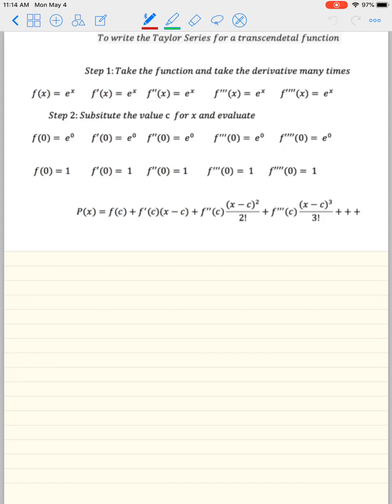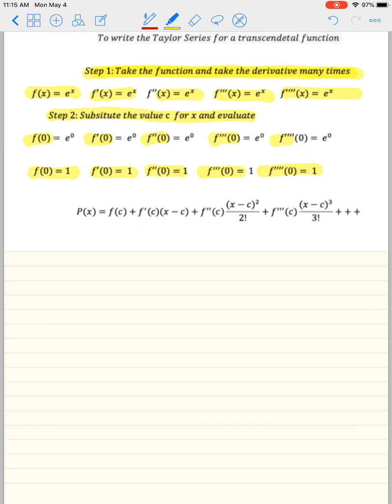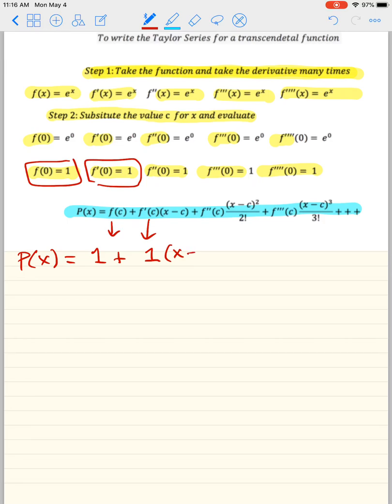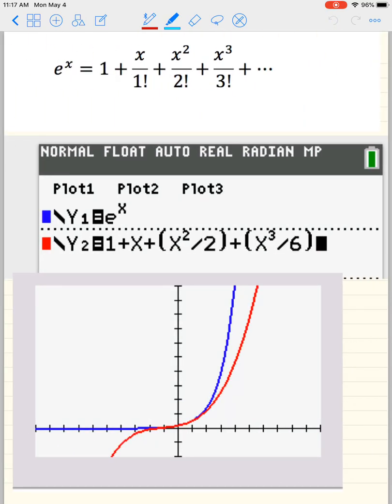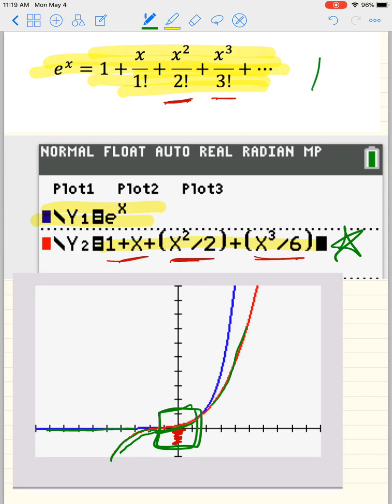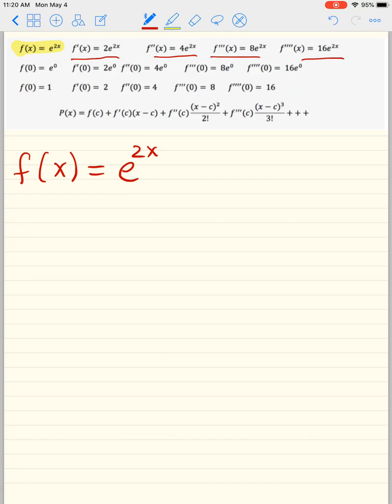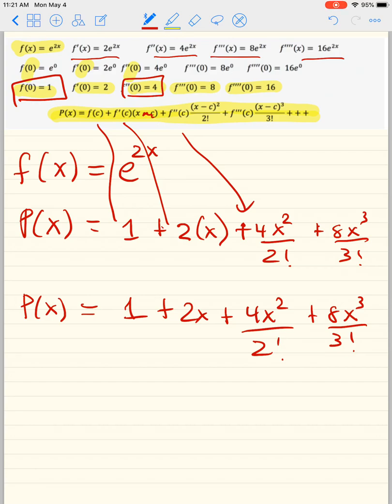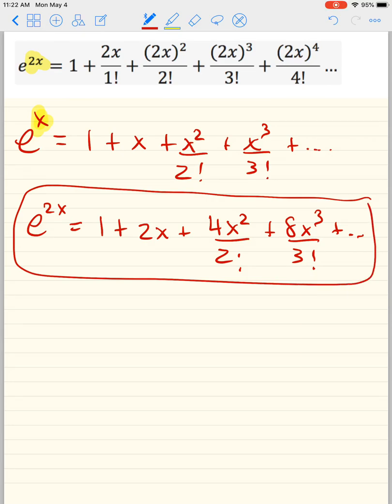Taylor series I (so fast and easy to understand) e^x and e^2x